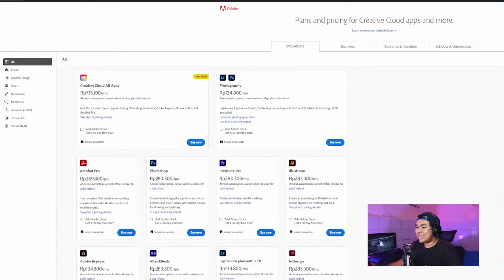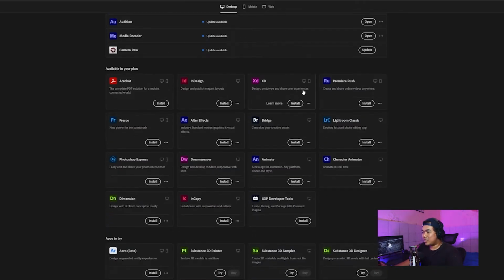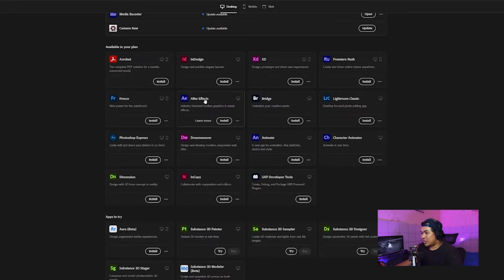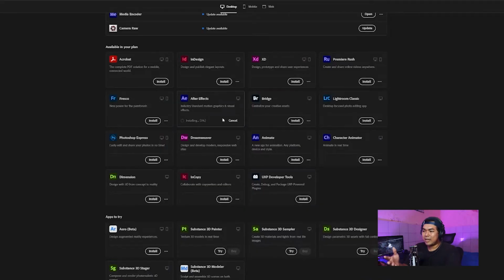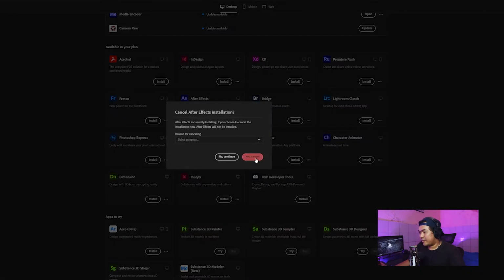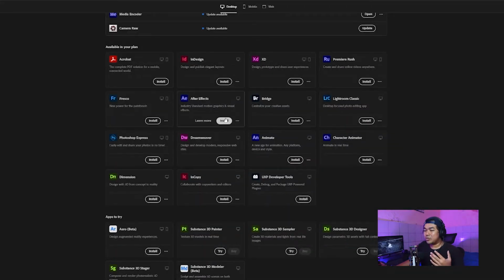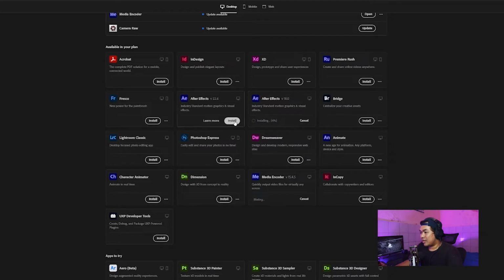How to Install Adobe Software in 3 Minutes with Adobe Creative Cloud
In this video, I will show you how to install Adobe software in your computer using Creative Cloud. I will also explain why I prefer Adobe over other options and how to choose the best plan for your needs. You will also learn how to install older versions of After Effects.

adobe creative cloud basics for new users

In this video we talk about How To Install And Update Adobe Creative Cloud

TIMESTAMP

0:00 intro
0:25 why use adobe software
0:58 choosing adobe creative cloud plan
1:48 installing adobe software with adobe creative cloud desktop
1:55 install adobe previous version
2:35 update adobe apps
2:50 why use previous version of after effects